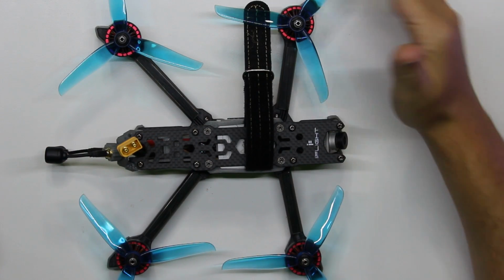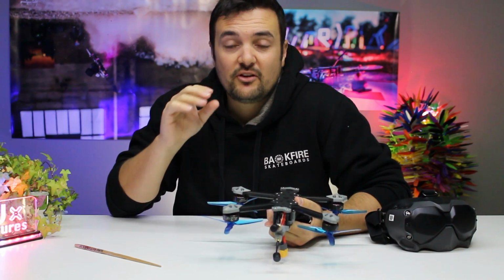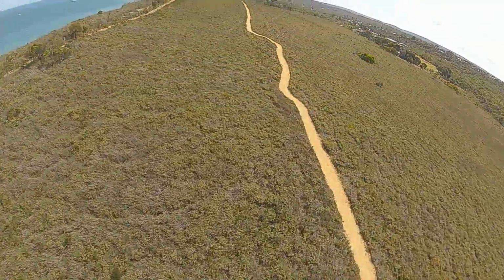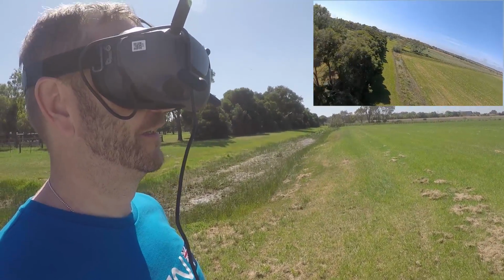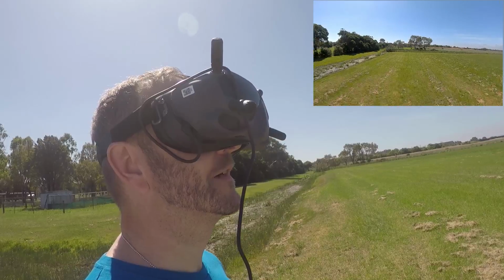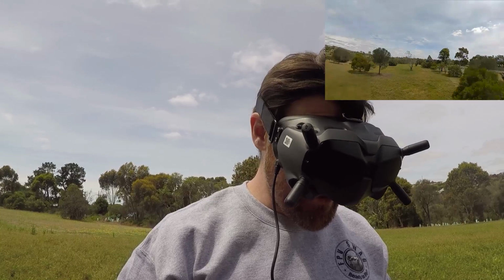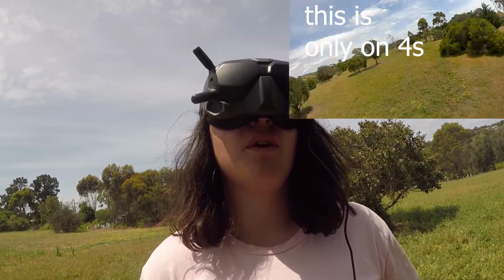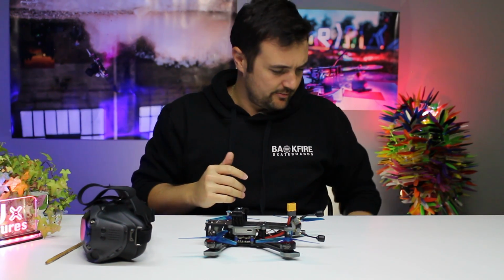DJI TITAN! Explore like NEVER BEFORE!!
Iflite has been making some amazing drones lately and the DJI Titan is no exception. I knew it would be different but I never expected it would become permanent edition to my fleet.

Without the support of this amazing community, none of this would be possible.

If you LOVE FPV as much as I do, come join me and thousands of other quad nuts on the UAVfutures DISCORD. For real time text and voice chat with other pilots, technical support and general awesomeness, our Discord is the place to be

I live and breath drones,quads, multi-rotors - whatever you want to call them and I am lucky enough to do this as my full time job.

My Gear and Favourite Quads/Products